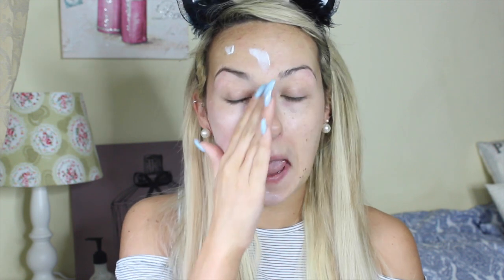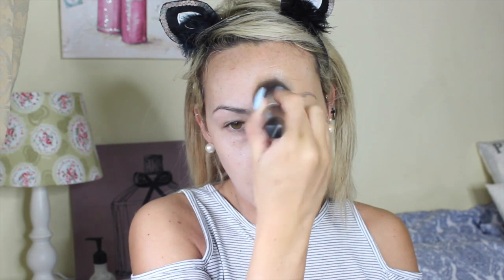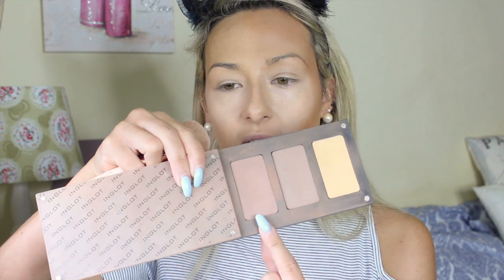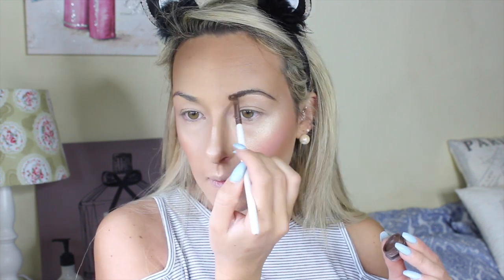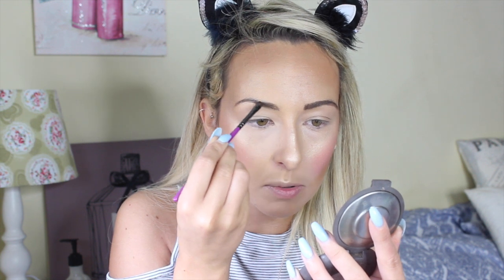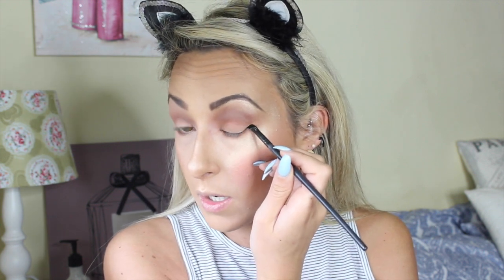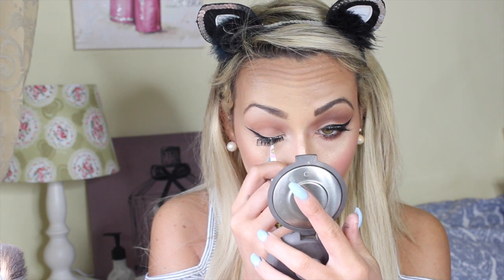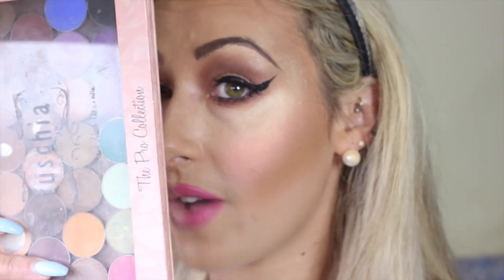MAKEUP DO'S and DON'TS 2016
This Makeup Do's and Don'ts video is to be taken in a lighthearted way. I am not poking fun at anyone (except myself) its important to remember like I said if any of the don'ts mentioned are something you do and love it then you rock it, dont ever change what makes you happy.
The great thing about makeup is it creative and we can wear it how we like to. I have made so many makeup blunders over the years and I feel im improving on my makeup skills every day. The point of this video is to help you or to give you something to laugh at. I love watching makeup do's and don'ts as it makes me forget about serious things and just relax for a moment they can also be very helpful to me.

I hope you liked watching this video as much as I did making it.

Aisling xox

Makeup
Do's side

Don't side
Estee lauder double wear (love this but shade is too dark)
Dealz bronzer
Rimmel blush

MAKEUP DO'S AND DONTS:
-PRIMER: This is your best friend whether its on the face or the eyes. It can improve how you apply your foundation/eyeshadow, make sure it dosn't fade throughout the day and it stops creasing.

-FOUNDATION: Match your foundation to your chest and body. For me my face is always lighter than my body and if I matched my foundation to my face it would look very stark. Same goes for not wearing a dark foundation when its not needed this will make you look muddy and caked.

-BROWS: this is the area I still fail at and I feel im getting better but I do have bad brow days at times. Brows frame the face so knowing how to apply your product will do wonders. A light hand and more of a feathering motion rather than one stroke.

-EYESHADOW: how you apply eyeshadow has everything to do with the brushes you use I will do another video on brushes as I know this is an area that confuses a lot of people include me at times. Always start with a blending brush in the crease and use a light transition shade, building up the colour as you need to. Neutral shades can be the best to start with if you are not sure.

- WINGED LINER: This is an area I still get wrong from time to time its tricky for the best of us. I recommend drawing your wing out instead of up this is a technique I used to do and honestly it did me no favours. If you want you can build up the line to create a thicker wing. Start small and you cant go wrong.

1. What camera do you use?
 I use a Canon EOS 600d

2.What Editing software do you use?
I use imovie and do all the editing myself

3. Where are you from/ where is you accent from?

4. Tell me about your hair

5. How often do you upload?

6.What is your Job?/Where did you study?
I am a qualified Nutritionist and I work with clients every week to help them lose/gain weight. I help people with sports nutrition, intolerance, meal plans, dietary condition etc. I studied for 4 years in Dublin institute of technology (DIT) I got a Bachelor of science honers degree in Nutriton. I have a diploma in Nutrition which I got in 2013 and a Higher diploma in sports nutrition which I received in 2015.